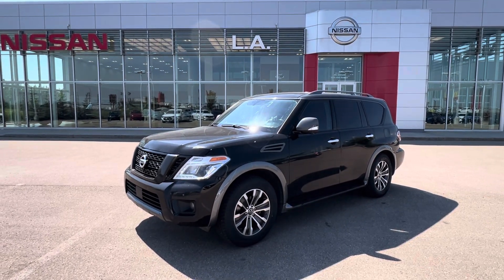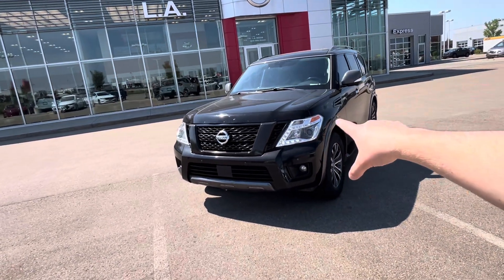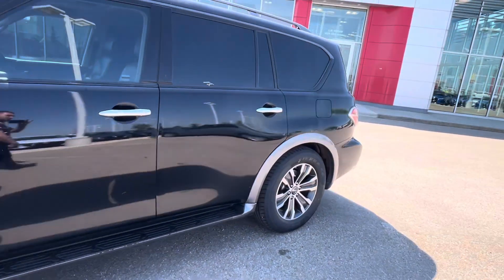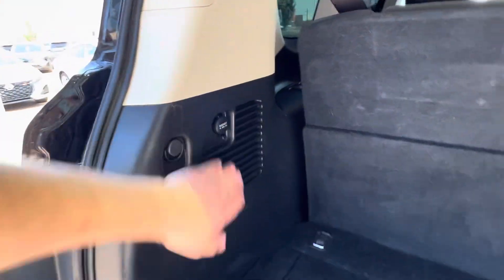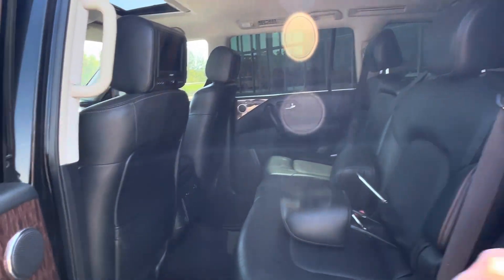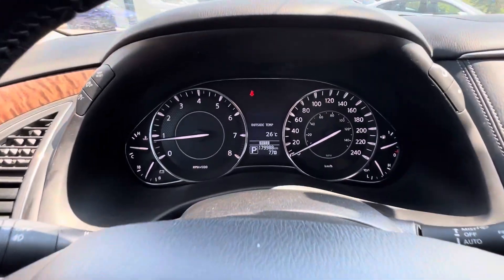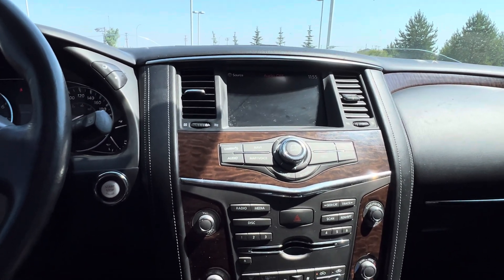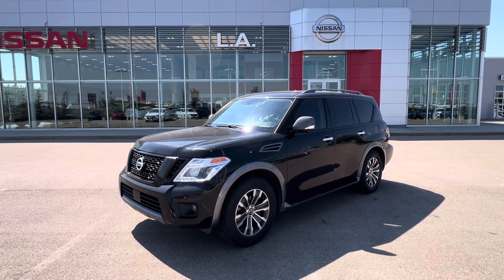Nissan Armada for Chris